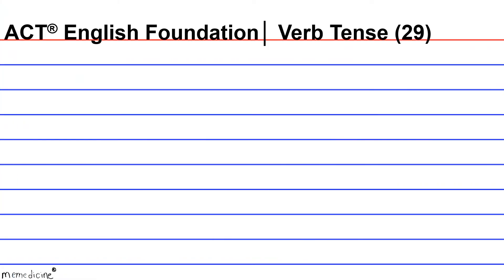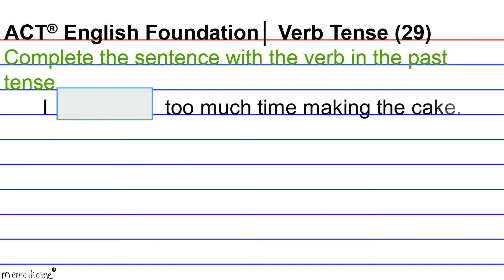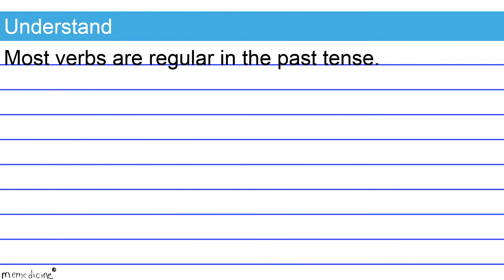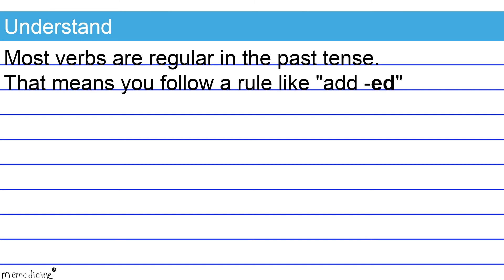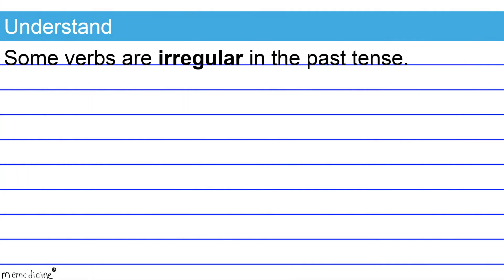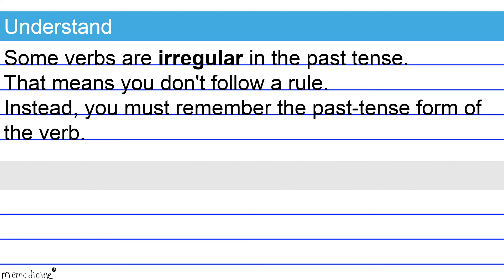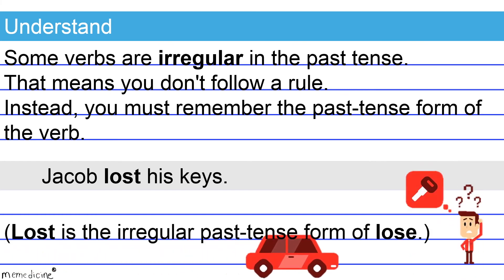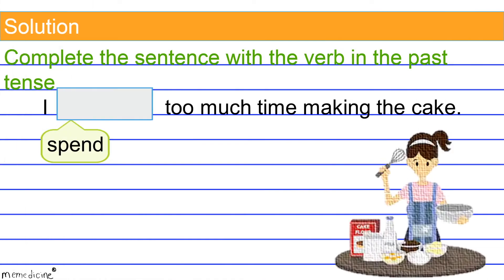(Grade 4 COVID-19 Quarantine Homeschool) ACT®│ Irregular Past Tense │ACT ® Foundations Question 29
ACT® │English Language Conventions (Verb Tense) │ Irregular Past Tense │ ACT®  Foundations (Question 29)

This tool is the second step to mastering ACT® verb tense.
Specifically, this is a fourth grade, common core, grammar and mechanics lesson that teaches how to form and use the irregular past tense.

Vocabulary│
simple past tense
verb tense
irregular verb